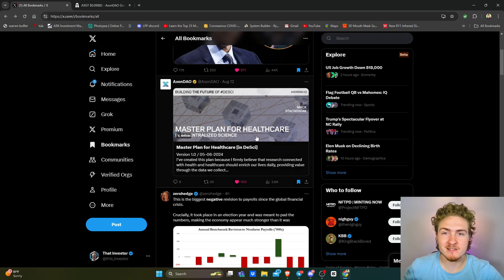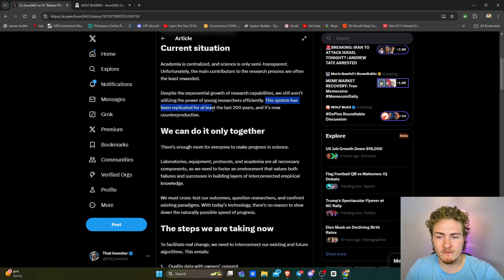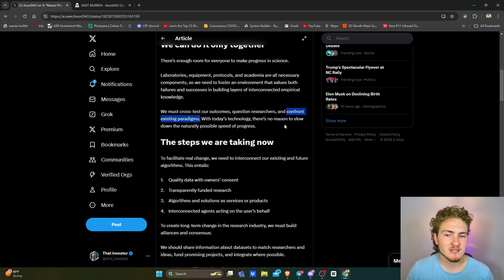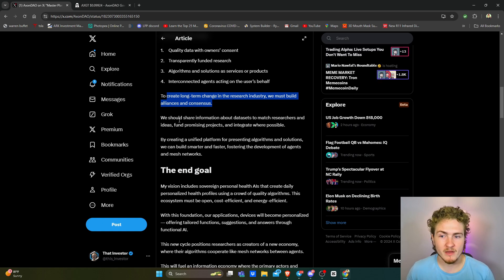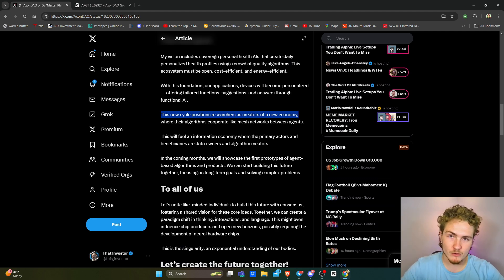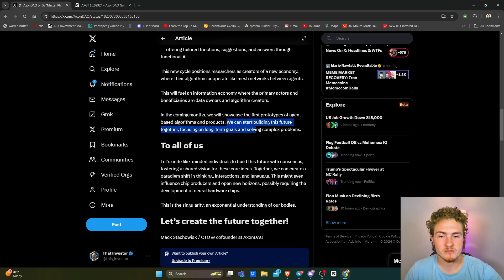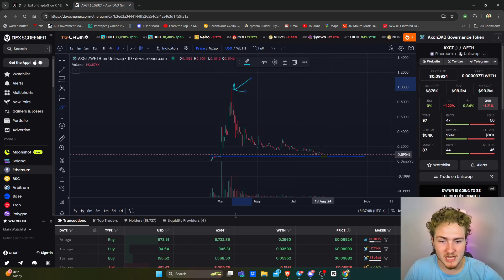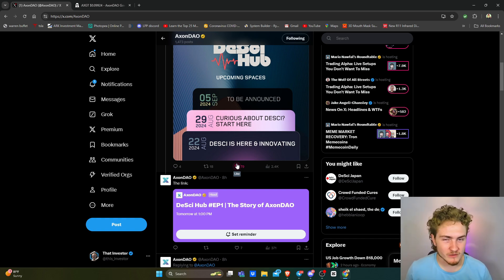Axon DAO's Master Plan For Healthcare In DeSci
Mack from Axon DAO has recently released an article on X outlining what he believes to be the key to bringing personal healthcare services to the masses using Decentralized Science and Artificial Intelligence.